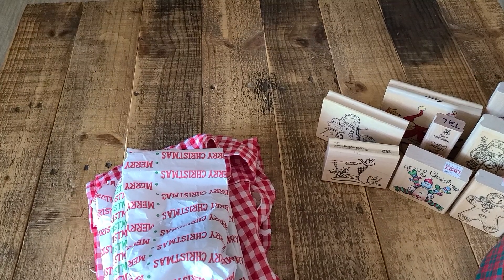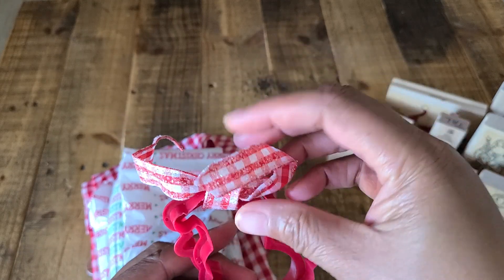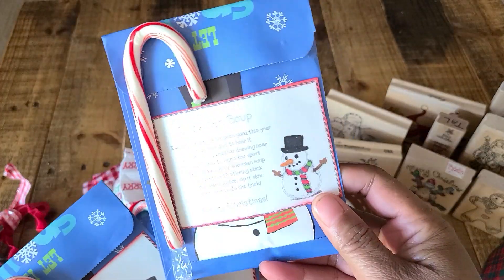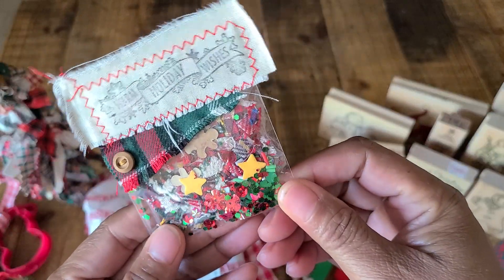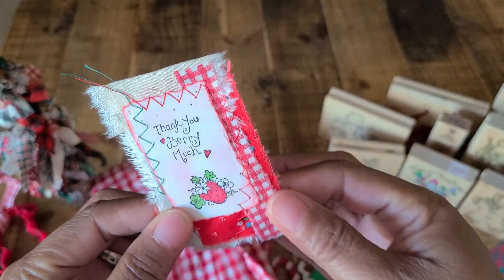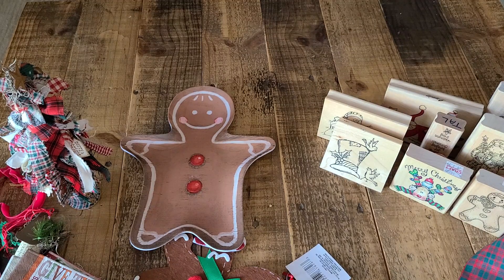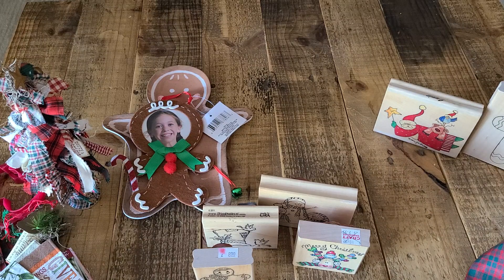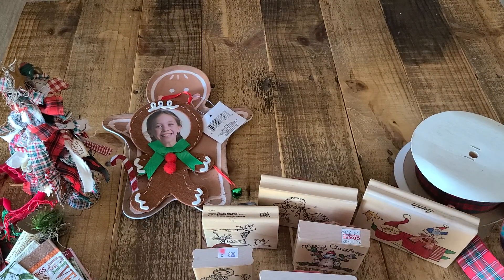Happy mail and stamp haul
Thank you Rhonda for such wonderful handmade goodies.  check out Rhonda's channel: Rhonda's got a project.